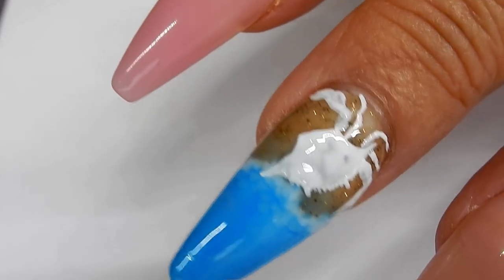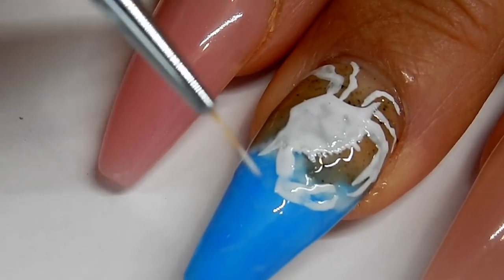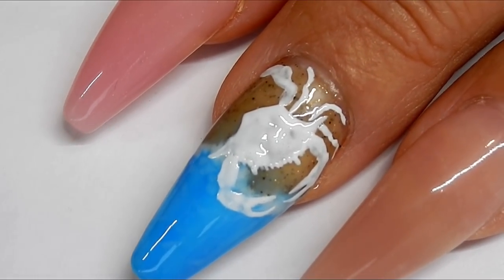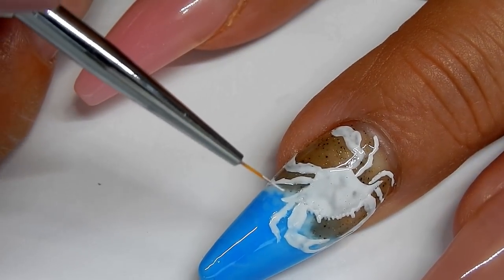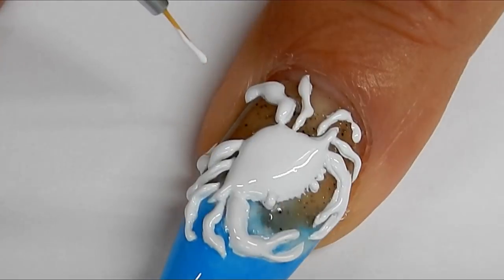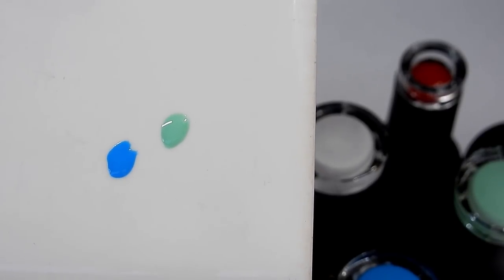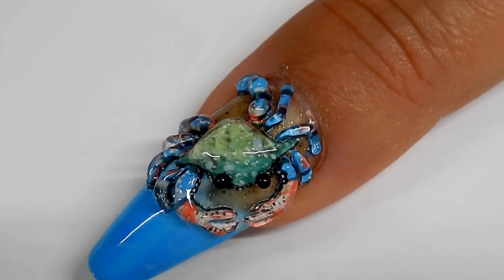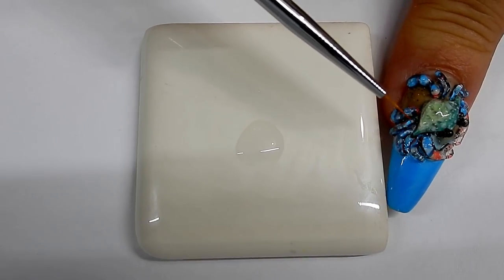Crab Nails —- Crab On a Fingernail / 3 D Gel Nail Art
Ocean creatures . Beach crabs . Ocean crabs . 3 D Nail art . 3 D crab on a nail. Crab on my nail . Maryland Blue crab created in gel on my nails . I love the Maryland Blue Crab . It really is a beautiful crab with pretty colors . It is not orange until it is cooked . Watch me use gels to create this beautiful 3 D effect crab on my nail . It's so realistic . I fell in love with this little guy . I will be having a Ocean Creature Series during this summer season . I love going to the ocean and sitting on the beach . Just sitting there and staring out into the ocean  calms my soul . There are so many beautiful little creatures in the ocean that I thought I would create some for you in 3 D on my nails . I really hope you enjoy this video . I'm so ready to start doing some tutorials and watch me work videos for you all .